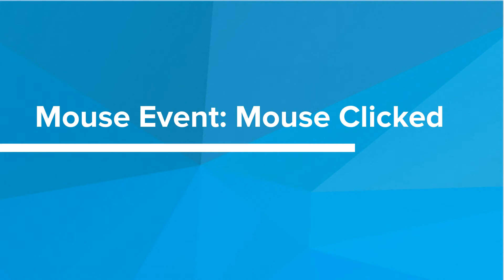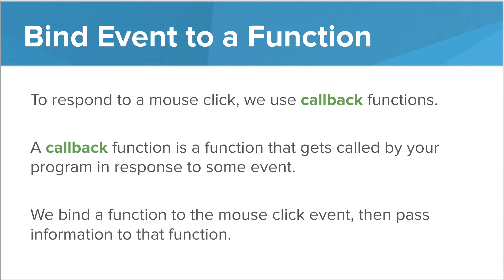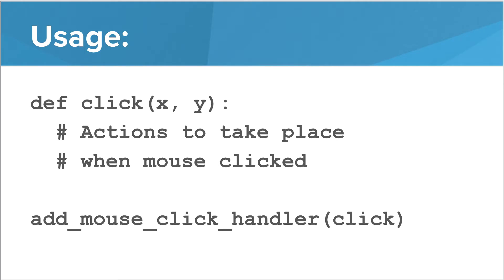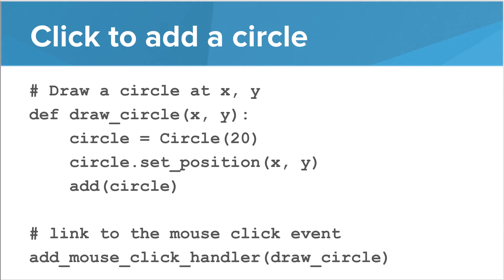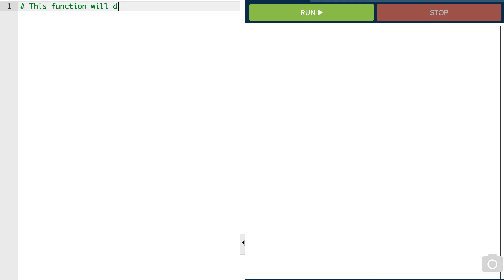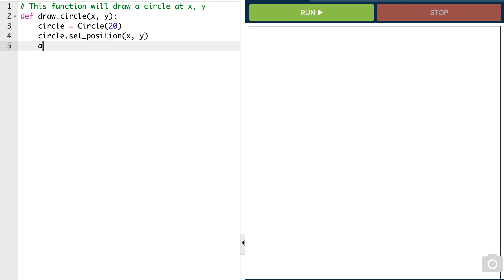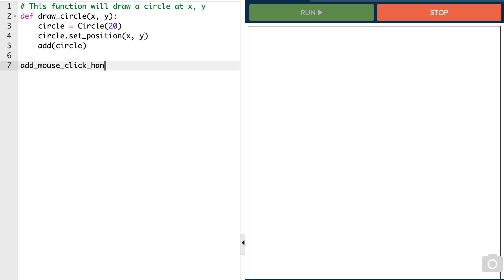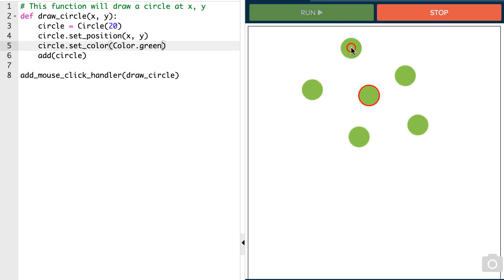Python Graphics Mouse Click